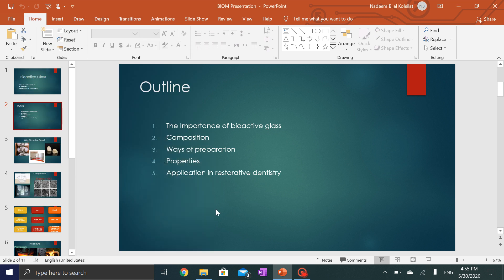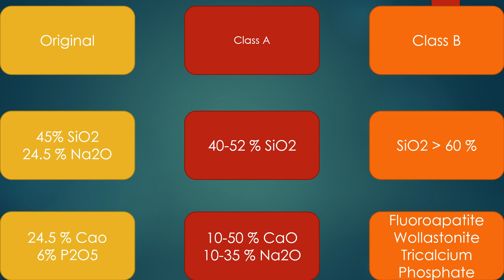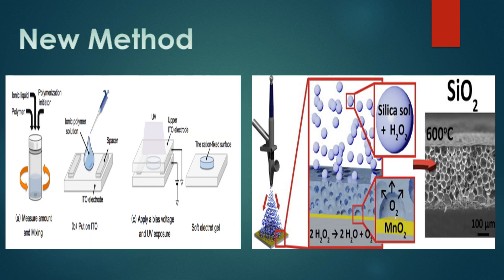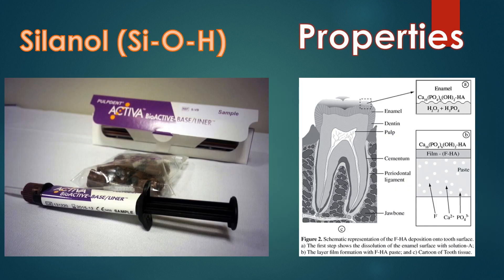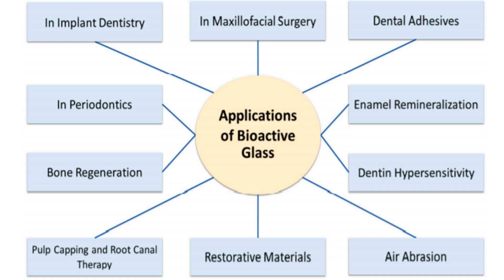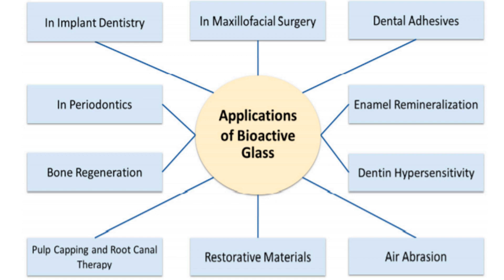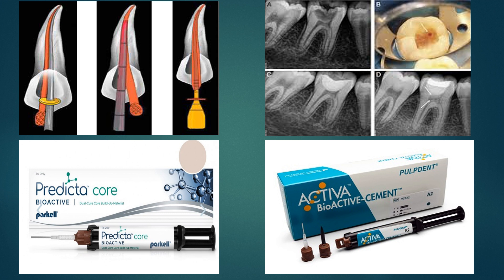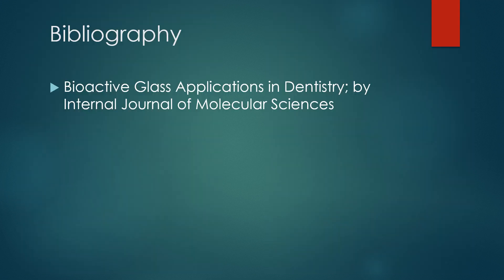Bioactive Glass - Nadeem Koleilat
Biomaterials Presentation